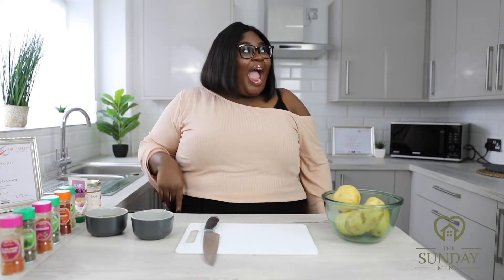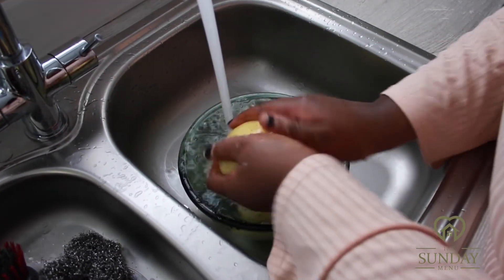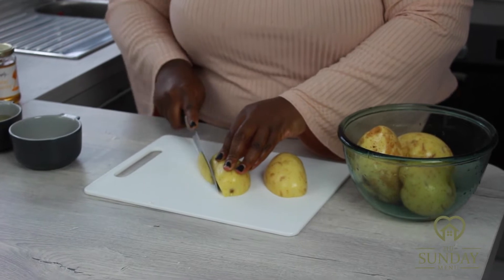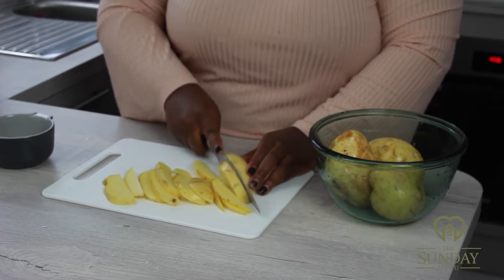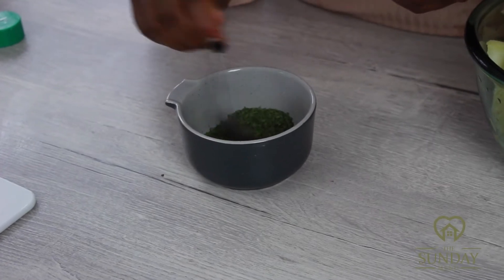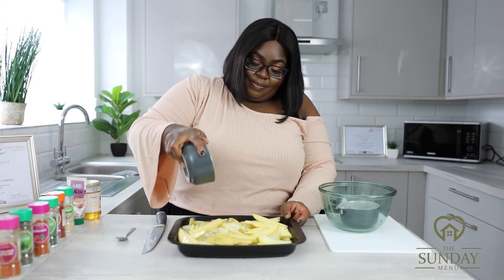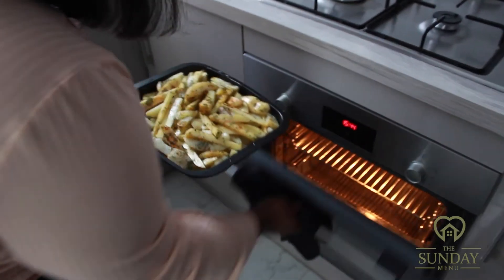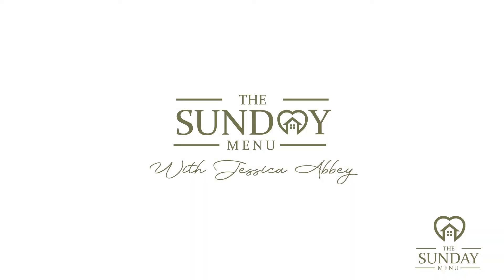Crispy Oven Baked Chips w/ Jess | The Sunday Menu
Welcome Everyone to the Sunday Menu Cooking Channel,

We are a fun cooking community who loves to share fun and easy quick recipes for you to try in the comfort of your homes. Want to impress your friends and guest at the next dinner party or Sunday dinner then try following one of our great cooking tutorials on this channel and trust me you will leave your guest thoroughly impressed.